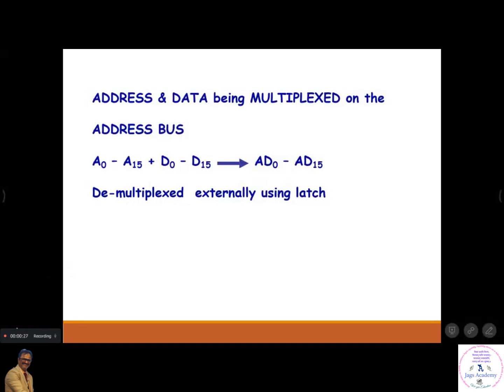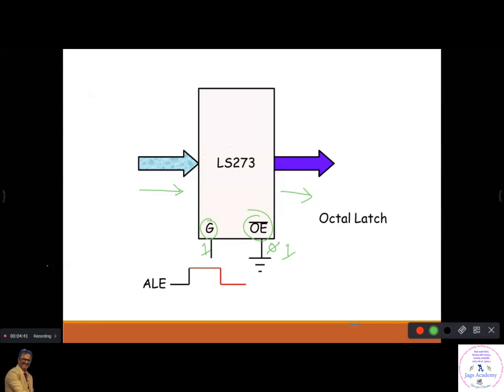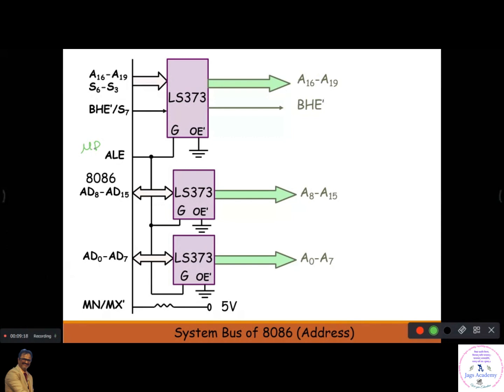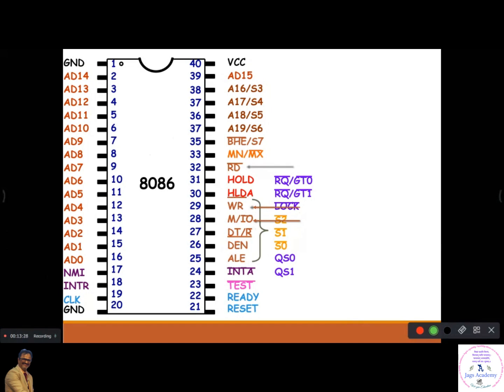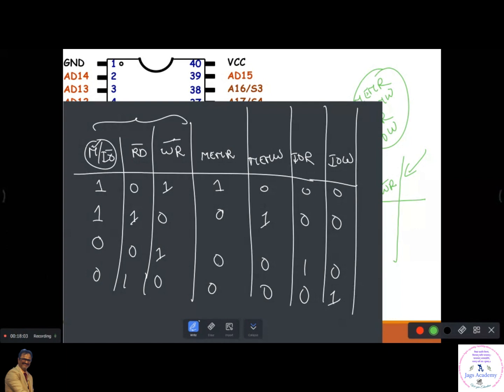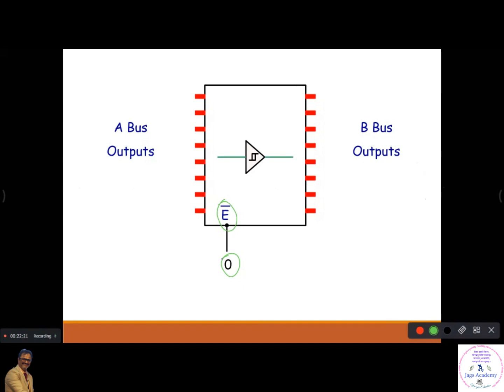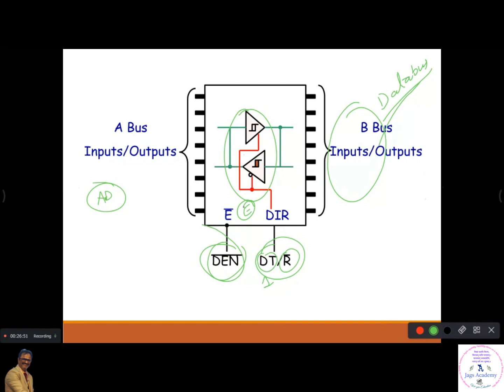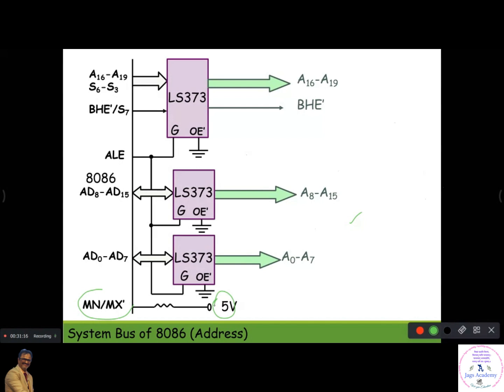8086 Microprocessors Pins & Signals Part-2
8086 Microprocessors Pins & Signals Part-2